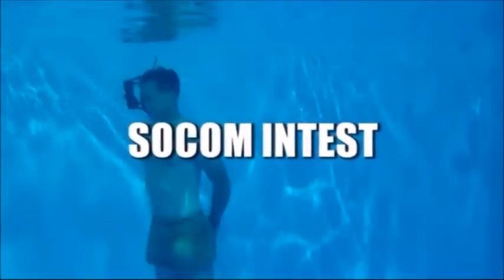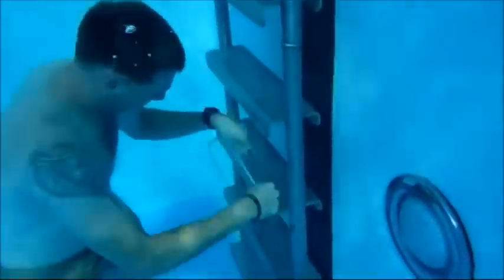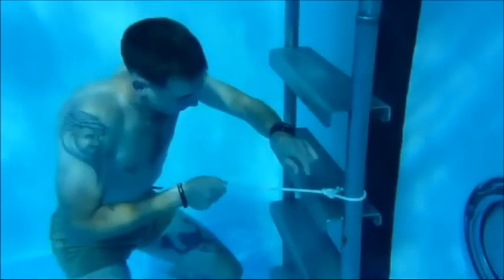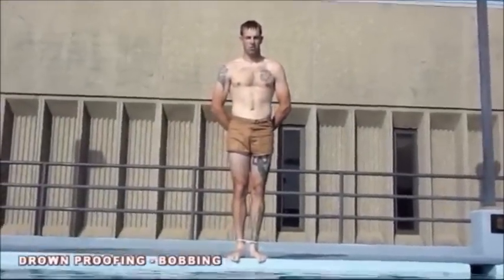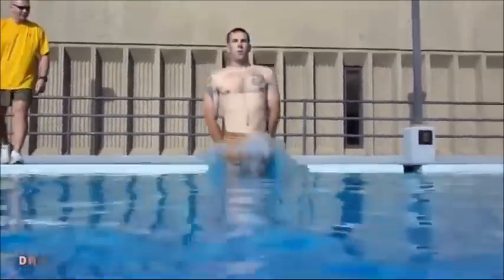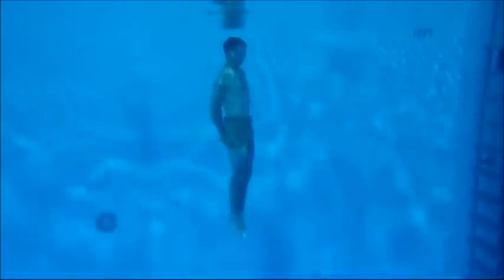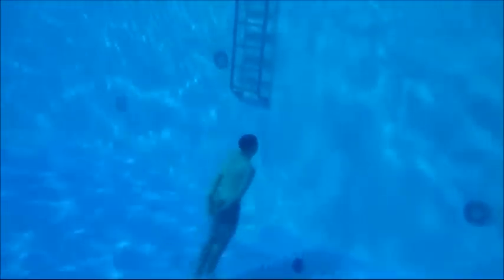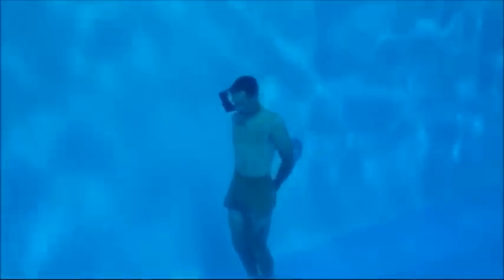COMBAT DIVER INTEST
A frogman is someone who is trained in scuba diving or swimming underwater in a tactical capacity that includes police or military work. Such personnel are also known by the more formal names of combat diver, combatant diver, or combat swimmer. The word frogman first arose in the stage name The Fearless Frogman of Paul Boyton in the 1870s and later was claimed by John Spence, an enlisted member of the U.S. Navy, to have been applied to him while he was training in a green waterproof suit.

The term frogman is occasionally used to refer to a civilian scuba diver. Some sport diving clubs include the word Frogmen in their names.[citation needed] The preferred term by scuba users is diver, but the frogman epithet persists in informal usage by non-divers, especially in the media and often referring to professional scuba divers, such as in a police diving role.

In the U.S. military and intelligence community, divers trained in scuba or CCUBA who deploy for tactical assault missions are called "combat divers". This term is used to refer to the Navy SEALs, operatives of the CIA's Special Activities Division, elements of Marine Recon, Army Ranger Regimental Reconnaissance Company members, Army Special Forces divers, Air Force Pararescue, Air Force Combat Controllers, U.S. Coast Guard Helicopter Rescue Swimmers, United States Naval Search and Rescue Swimmers, United States Air Force Special Operations Weather Technicians, and the Navy Explosive Ordnance Disposal (EOD) units. In Britain, police divers have often been called "police frogmen".

Some countries' tactical diver organizations include a translation of the word frogman in their official names, e.g., Denmark's Frømandskorpset; others call themselves "combat divers" or similar. Others call themselves by indefinite names such as "special group 13" and "special operations unit".

Many nations and some irregular armed groups deploy or have deployed combat frogmen.

Tactical diving is a branch of professional diving carried out by armed forces and tactical units. They may be divided into:

Combat/assault divers.
Special mission work divers (called Clearance Divers in the British Royal Navy and Royal Australian Navy), who do general work underwater.
Work divers who are trained in defusing mines and removing other explosives underwater.
These groups may overlap, and the same men may serve as assault divers and work divers, such as the Australian Clearance Diving Branch (RAN).

The range of operations performed by these operatives includes:

Amphibious assault: stealthy deployment of land or boarding forces. The vast majority of combat swimmer missions are simply to get "from here to there" and arrive suitably equipped and in sufficient physical condition to fight on arrival. The deployment of tactical forces using the arrival by water to assault land targets, oil platforms, or surface ship targets (as in boardings for seizure of evidence) is a major driver behind the equipping and training of combat swimmers. The purposes are many, but include feint and deception, counter-drug, law enforcement, counter-terrorism, and counter-proliferation missions.
Sabotage: This includes putting limpet mines on ships.
Clandestine surveying: Surveying a beach before a troop landing, or other forms of unauthorized underwater surveying in denied waters.
Clandestine underwater work, e.g.:
Recovering underwater objects.
Clandestine fitting of monitoring devices on submarine communications cables in enemy waters.
Investigating unidentified divers, or a sonar echo that may be unidentified divers. Diving sea-police work may be included here. See anti-frogman techniques.
Checking ships, boats, structures, and harbors for limpet mines and other sabotage; and ordinary routine maintenance in war conditions. If the inspection divers during this find attacking frogmen laying mines, this category may merge into the previous category.
Underwater mine clearance and bomb disposal.
Typically, a frogman with closed circuit oxygen rebreathing equipment will stay within a depth limit of 20 feet (6.1 m) with limited deeper excursions to a maximum of 50 feet (15 m) because of the risk of seizure due to acute oxygen toxicity. The use of nitrox or mixed gas rebreathers can extend this depth range considerably, but this may be beyond the scope of operations, depending on the unit.